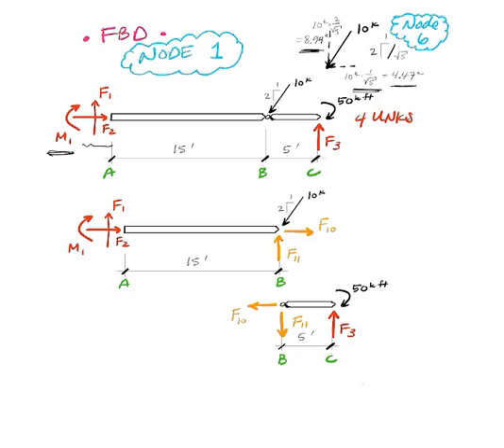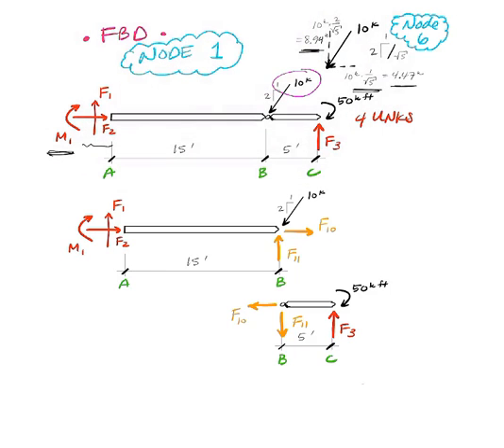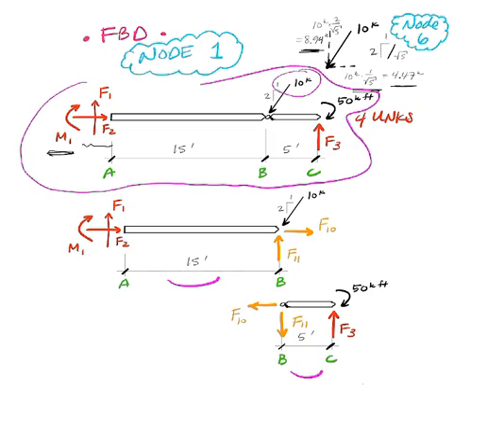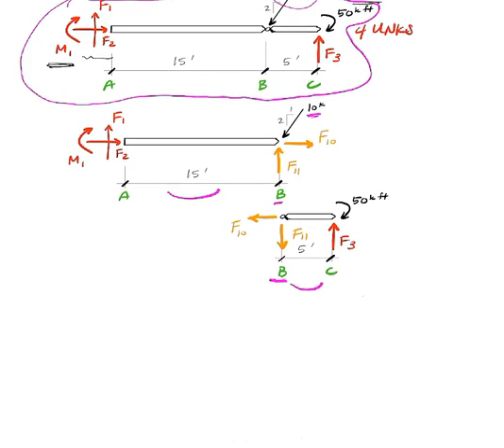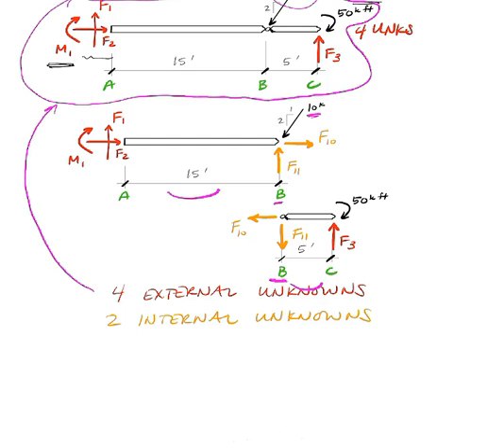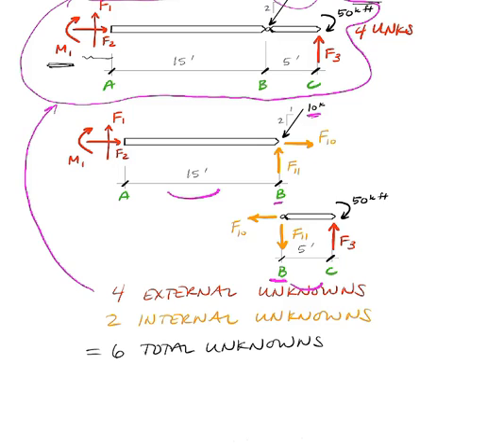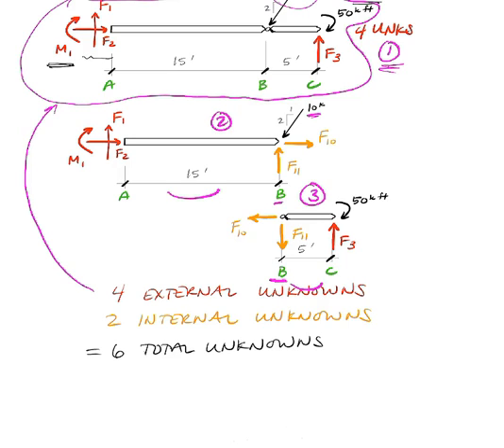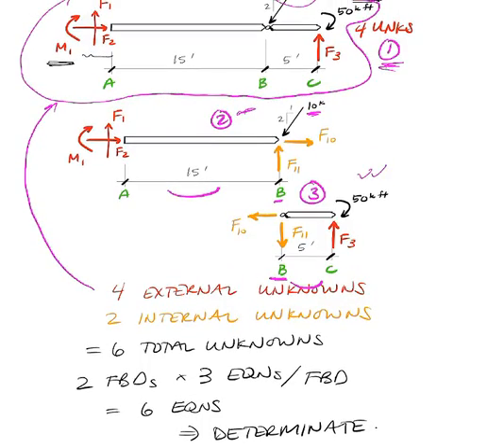Dina 3b FBD